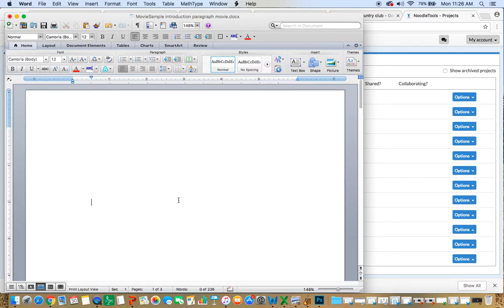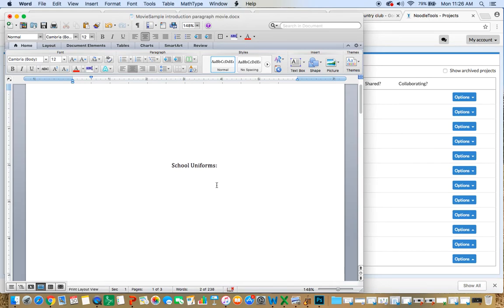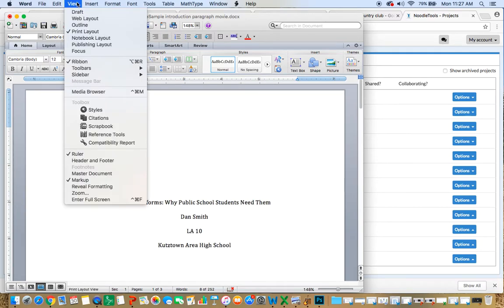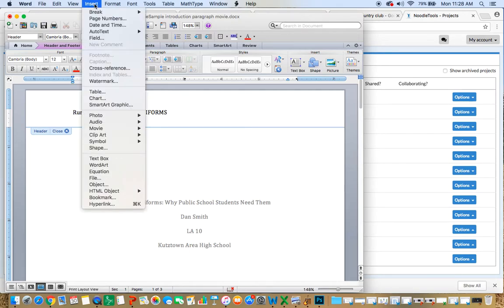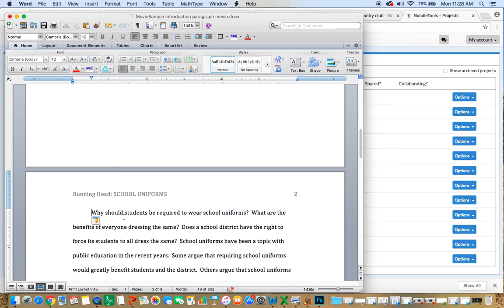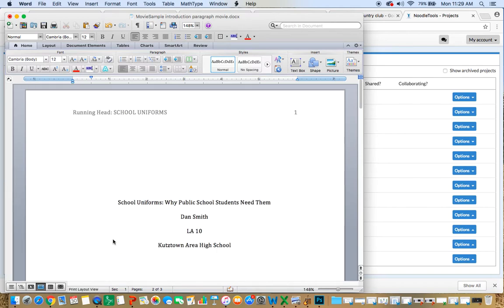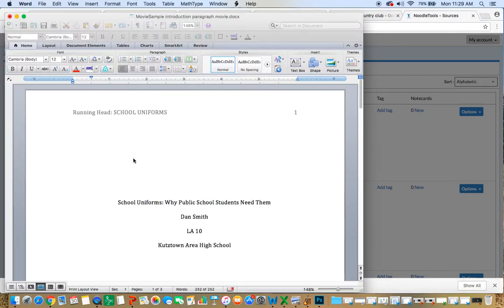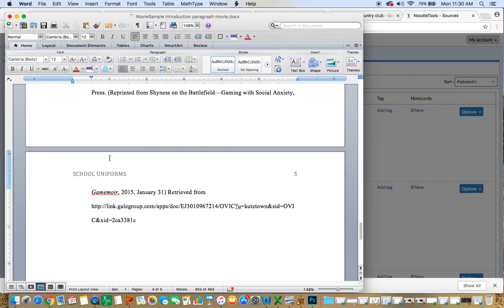How to make an APA cover sheet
For Mr. Miller's English classes--an easy APA Cover Sheet tutorial.